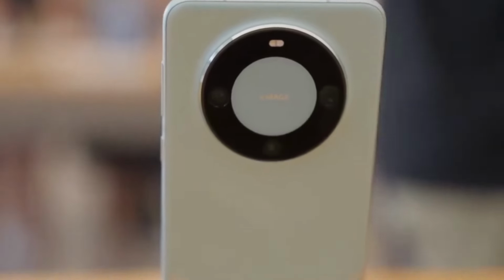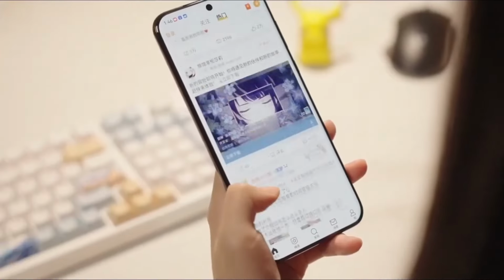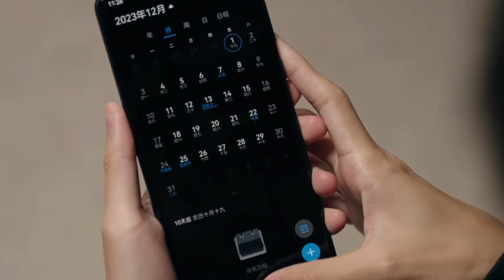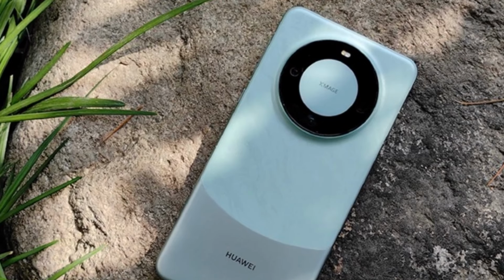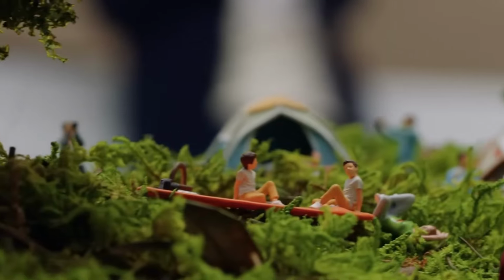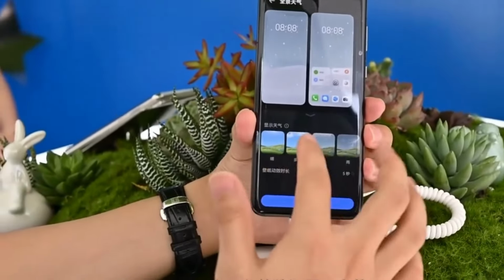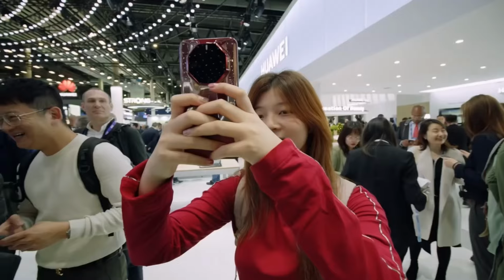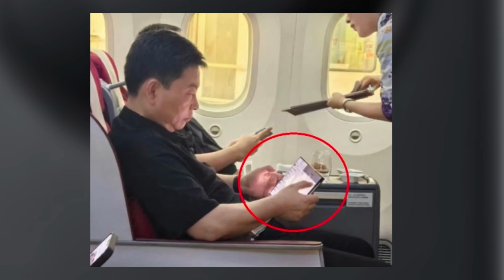Huawei Mate 70 Pro - MASSIVE CAMERA UPGRADE!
Leaked images of the Huawei Mate 70 Pro reveal a five-camera setup and a curved display. This video breaks down everything we know about the upcoming flagship, including its rumored Kirin 9100 chipset.

PEACE!!